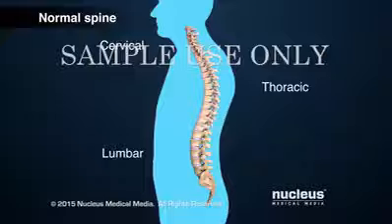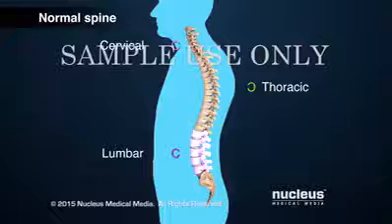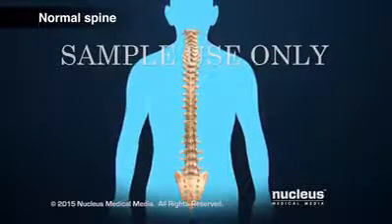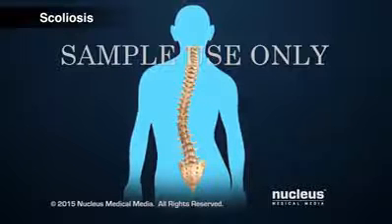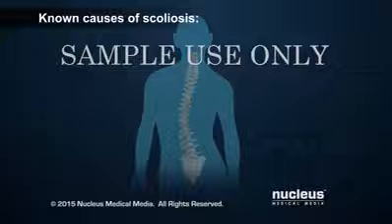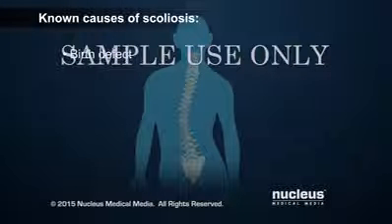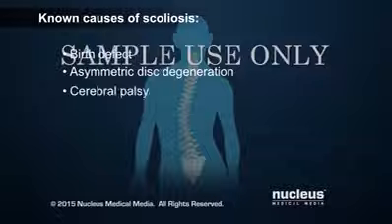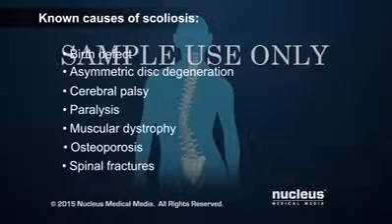La scoliosi. OHC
Consulenze digitali e corsi online su OHClinic.it